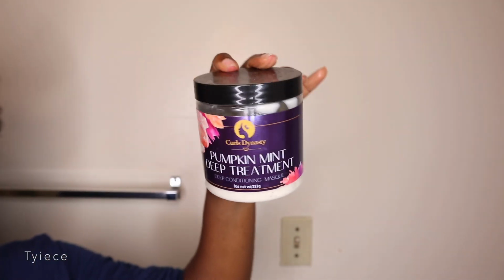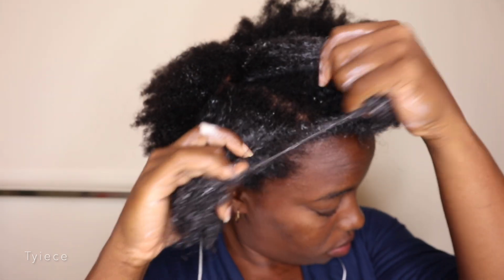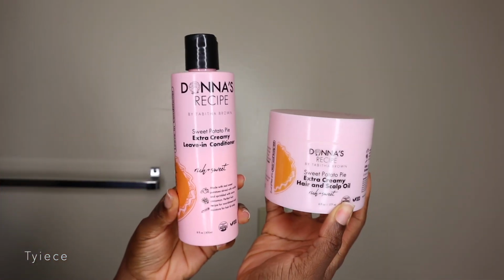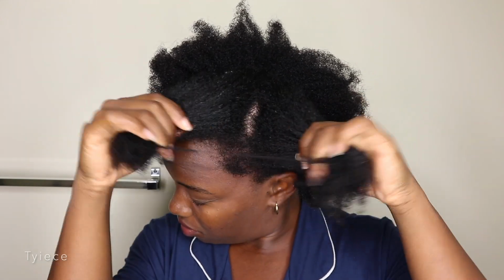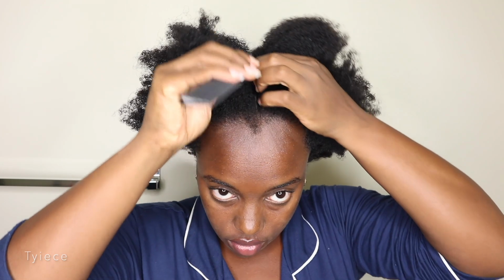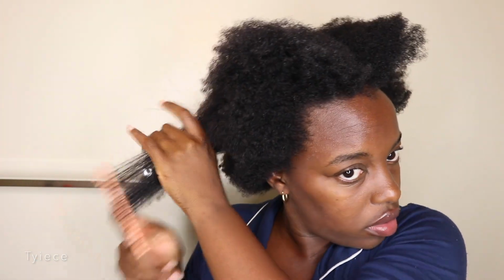Soft MOIST 4c Hair After This Wash day Routine (fall inspired)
Soft MOIST 4c Hair After This Wash day Routine (fall inspired). Afro hair care at home for beginners.

Amazon favorites